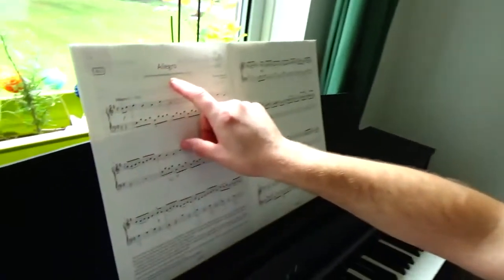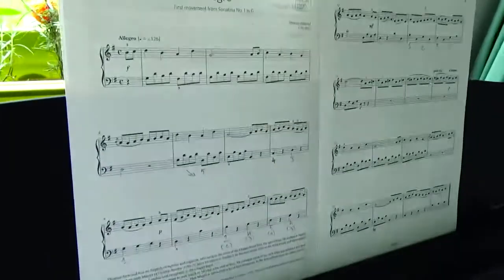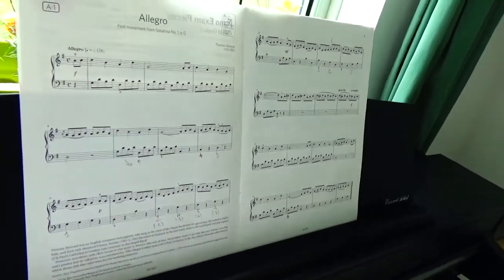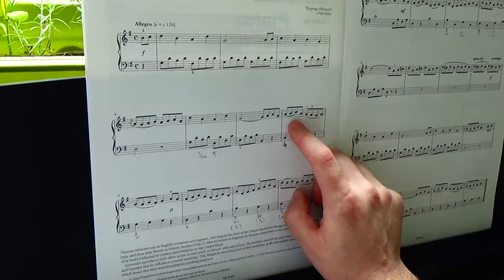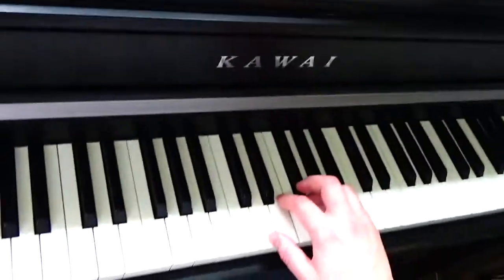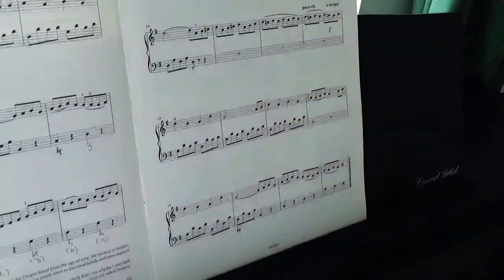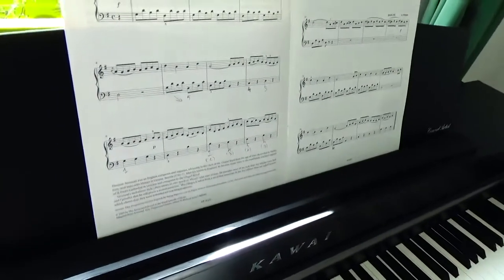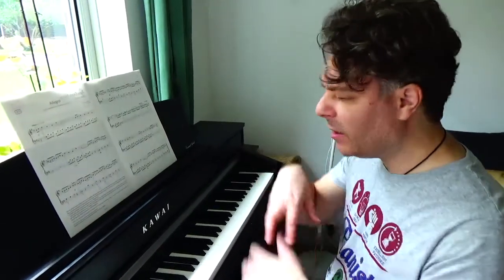Thomas Attwood "Allegro" – Grade 2 ABRSM Piano Tutorial 2021-22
Learn how to play "Allegro" the First Movement from the Sonatina N.1 in G by Thomas Attwood, the ( A:1 ) Grade 2 Piano Exam Piece, part of the ABRSM 2021-22 syllabus. In my Tutorial you'll get the piece played at original and slow speed plus very detailed and comprehensible explanations about how to study and interpret the piece.

If you are looking for the simple performance of the piece at the original and slow speed without any detailed explanations please click on this

Gianluca

P.S.